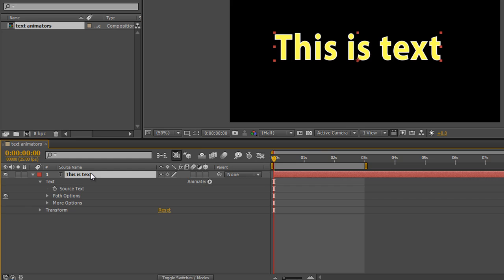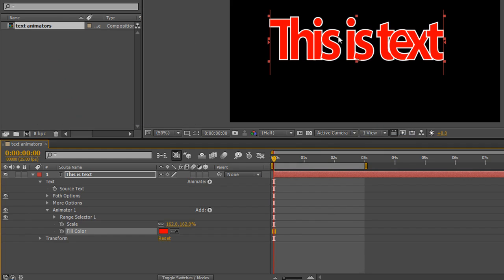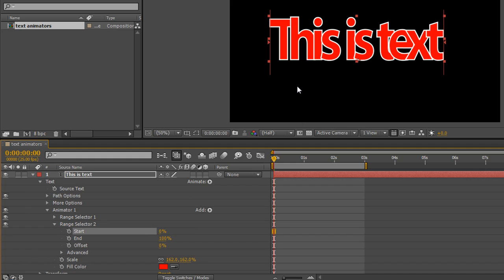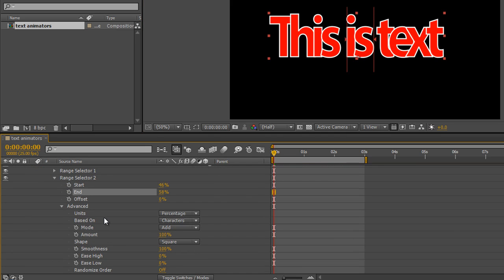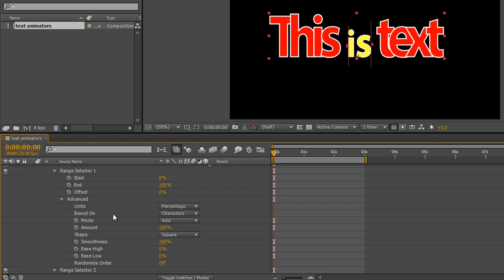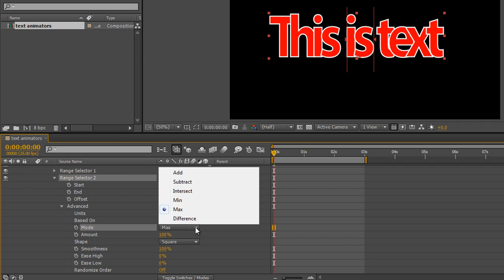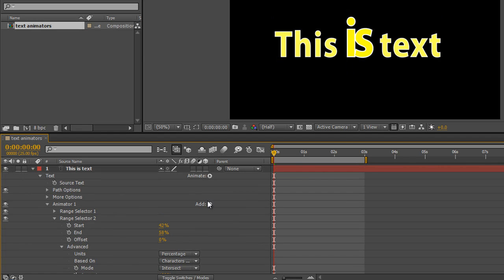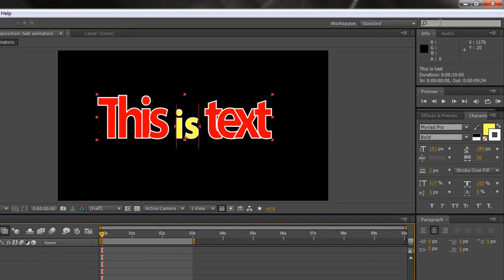AE Basics 45: Additional Range Selectors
AE Basics - A Creative COW series for new users of Adobe After Effects. Lesson 45: In this (more advanced) tutorial, Andrew Devis shows how to create and use a range selector within another range selector all within one animator for a single text layer. The use of multiple range selectors can add a great deal of interest and flare to your text. As this is once again a somewhat more advanced option within AE Andre